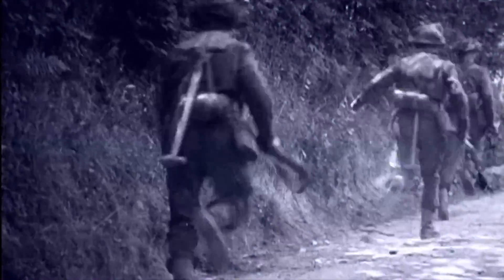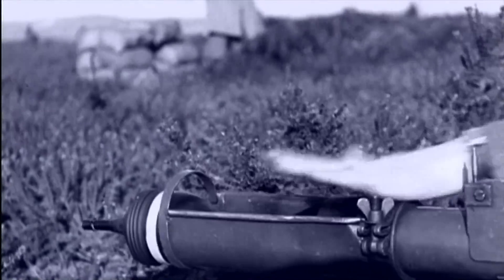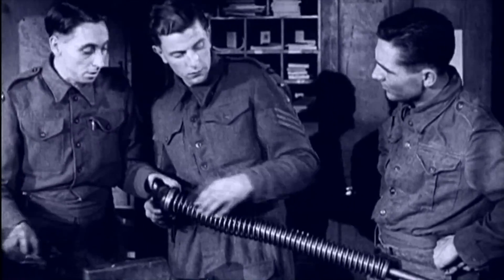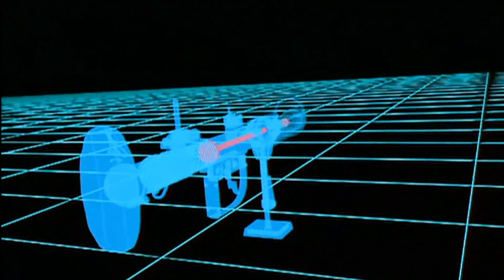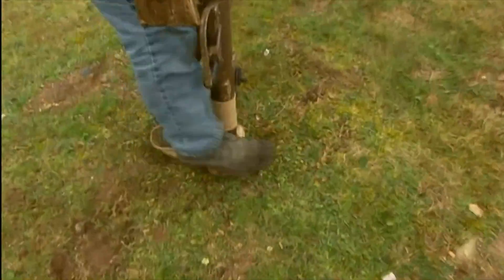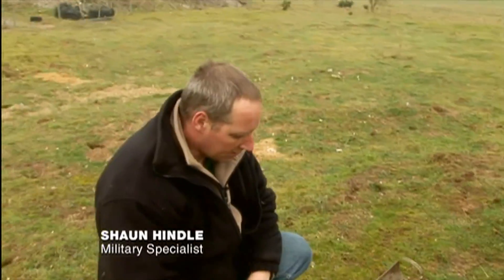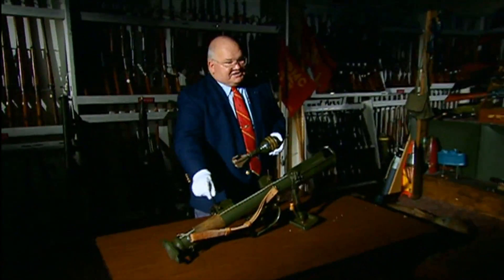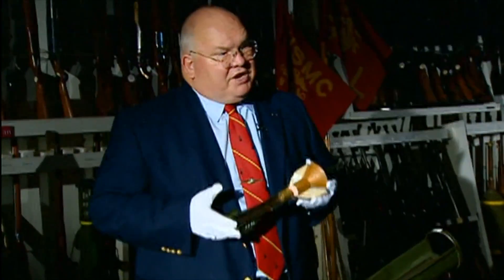Weaponology - "British PIAT"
Few could doubt that technology could blast through the toughest tanks. None the less initial attempts at launching hallowed charged warheads were not always entirely successful. One of the more cumbersome delivery systems was the British PIAT. Or Projector, Infantry, Anti Tank designed by British Major Millis Jefferis.